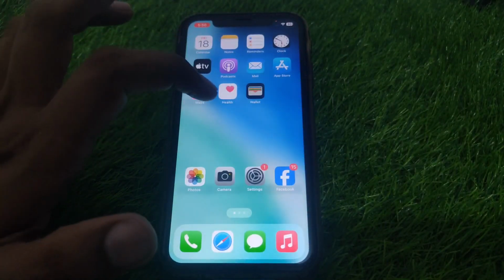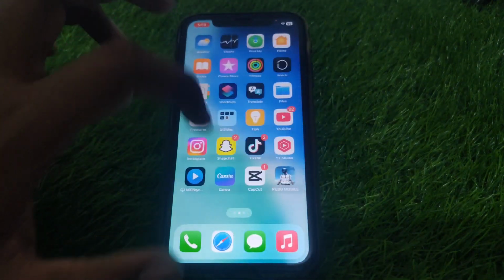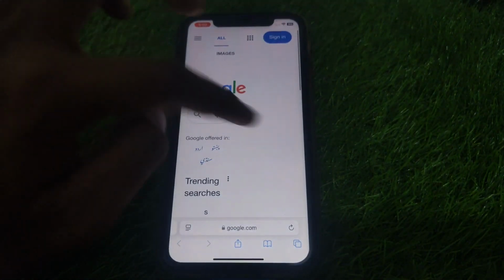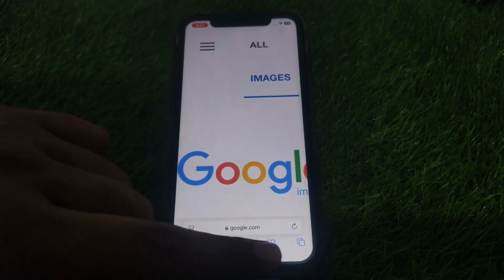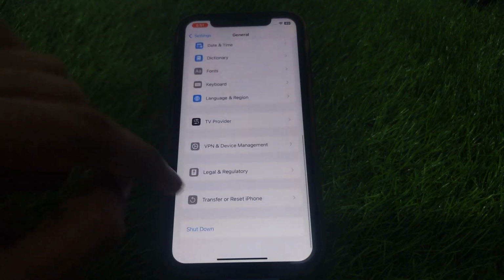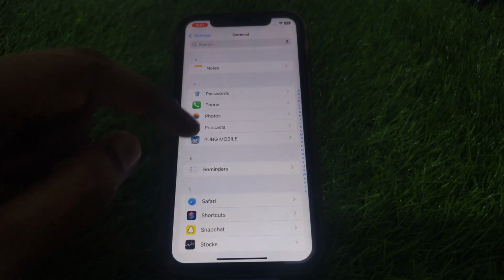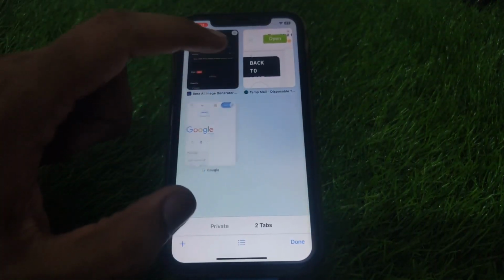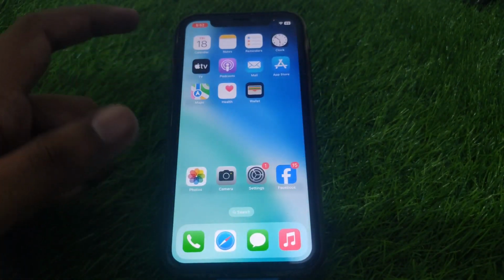How to Fix Safari Zoomed Out on iPhone iOS 26 | Safari Screen Too Small Fix (2026)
Is Safari zoomed out on your iPhone running iOS 26? In this video, you'll learn how to fix Safari zoomed out on iPhone iOS 26, how to restore the normal Safari zoom level, and the best troubleshooting methods to fix pages that appear too small or zoomed out.

Whether the issue started after updating to iOS 26 or happened unexpectedly, this step-by-step tutorial will help you get Safari back to its normal view quickly.

What you'll discover in this video:

How to fix Safari zoomed out on iPhone iOS 26

Why Safari appears zoomed out on iPhone

How to reset Safari page zoom

How to change Safari display settings

How to adjust text size in Safari

How to use pinch-to-zoom correctly

How to check iPhone Display Zoom settings

How to restart Safari and fix display glitches

Common Safari problems after iOS 26 update

Best tips to prevent Safari zoom issues

1. how to fix safari zoomed out on iphone ios 26

2. safari zoomed out on iphone

3. safari screen too small iphone

4. safari page zoom fix ios 26

5. iphone safari zoom issue

6. safari display problem iphone

7. safari text too small iphone

8. how to reset safari zoom on iphone

9. safari browser zoom settings

10. ios 26 safari problems

11. safari page not fitting screen iphone

12. apple safari troubleshooting

13. iphone display zoom settings

14. fix safari display glitch iphone

15. safari page scale issue

16. safari browser tips iphone

17. how to change safari zoom level

18. safari update issues ios 26

19. iphone safari guide 2026

20. safari zoom fix united states